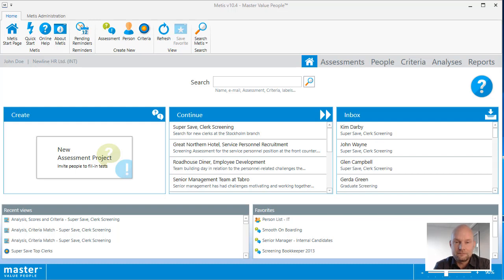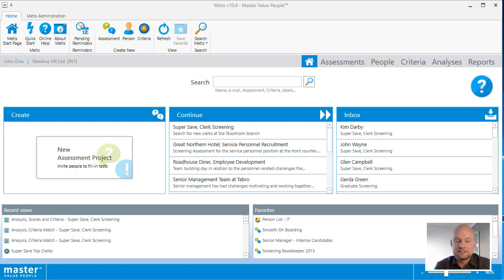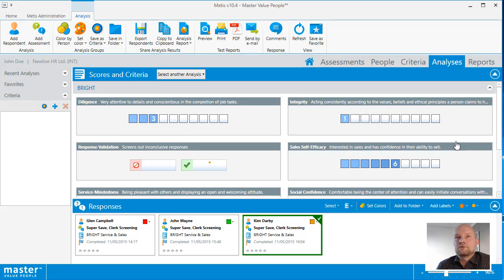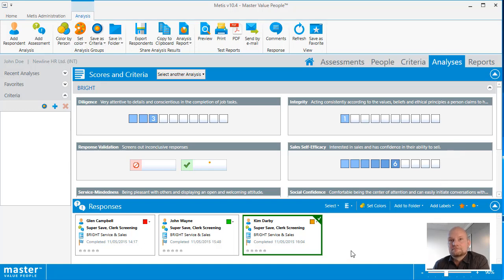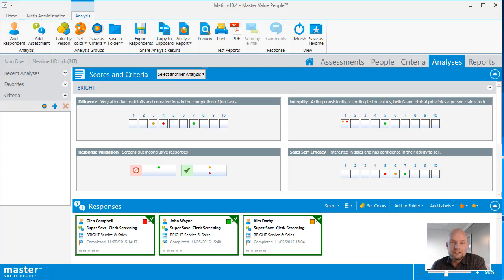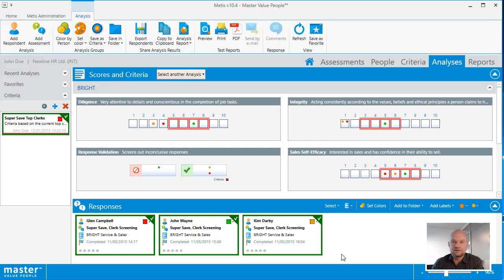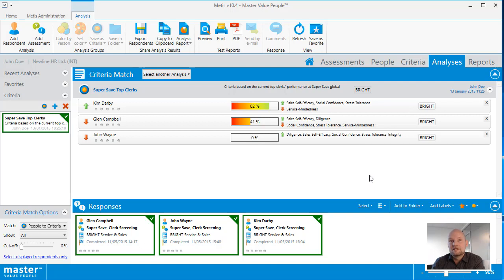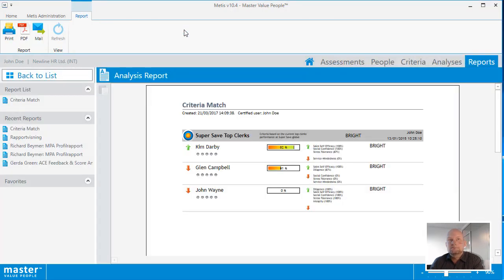METIS 1: Using Metis - Working with analysis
Learn how to use the analysis view in Metis for score comparison, person-job-fit and more.